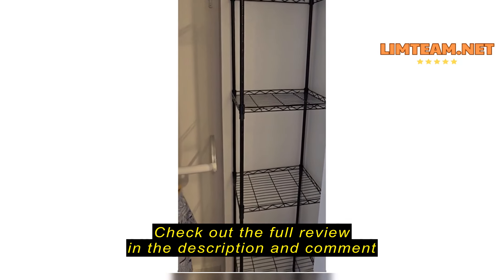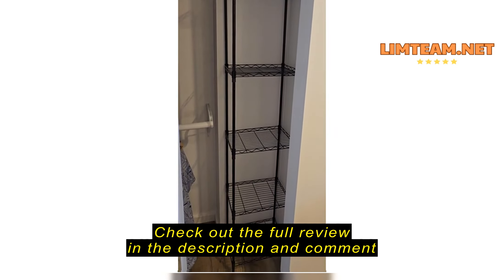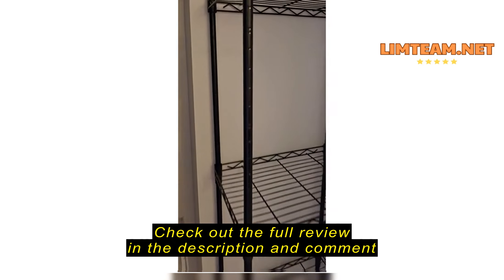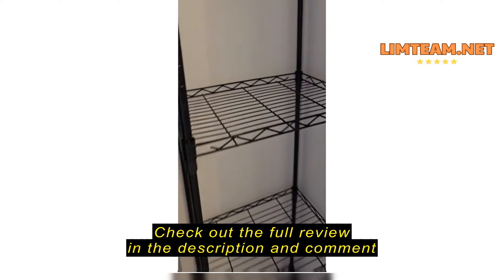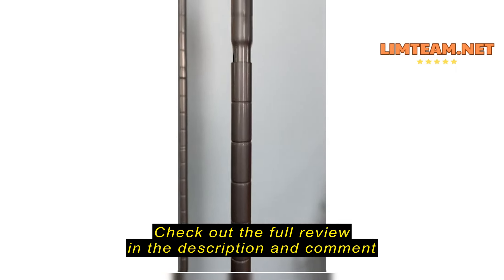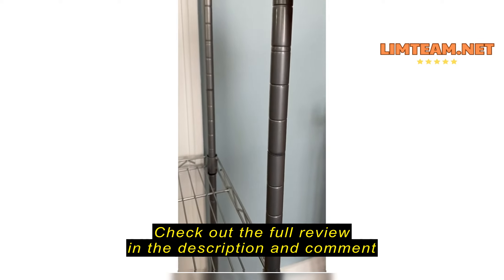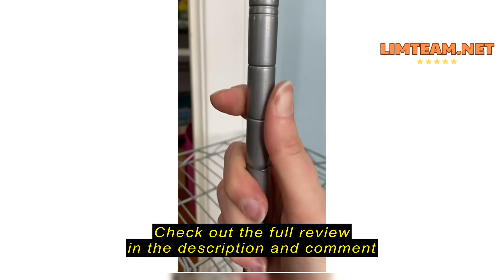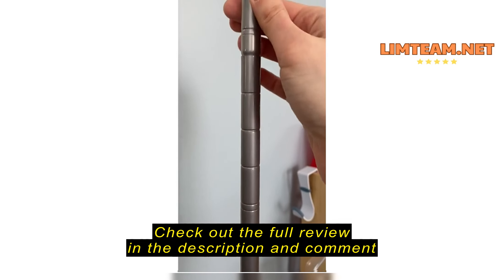Review GIOTORENT 5 Tier Standing Shelving Metal Units, Adjustable Height Wire Shelf Display Rack for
GIOTORENT 5 Tier Standing Shelving Metal Units, Adjustable Height Wire Shelf Display Rack for Laundry Bathroom Kitchen 11.8 W x 11.8 D x 50 H (5-Tier, Black)